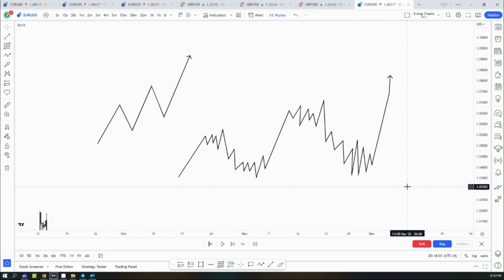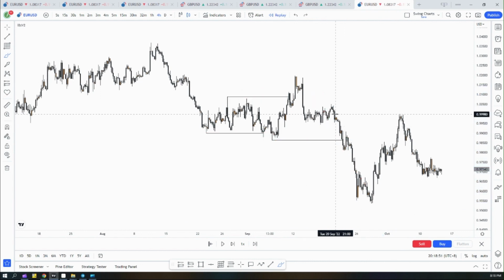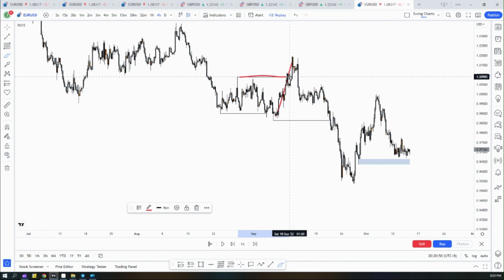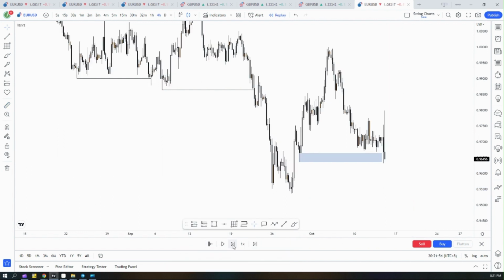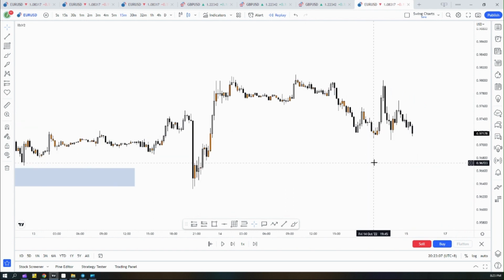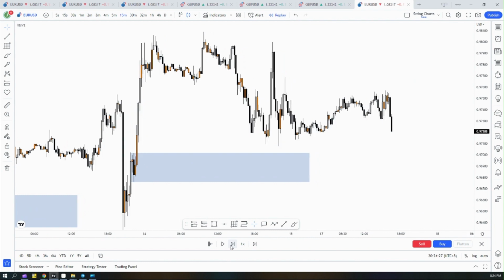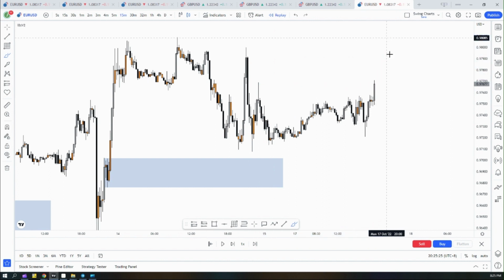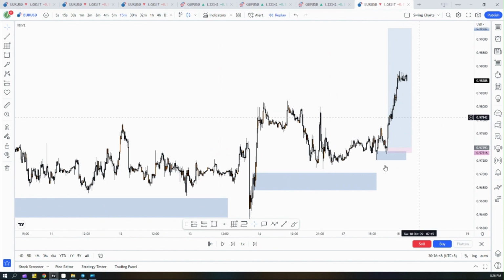UNDERSTAND INSTITUTIONAL MANIPULATION (how to use to your advantage) | SMART MONEY CONCEPTS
How to read manipulation in the market.
- Know when to be in the market and when to stay out of the market.